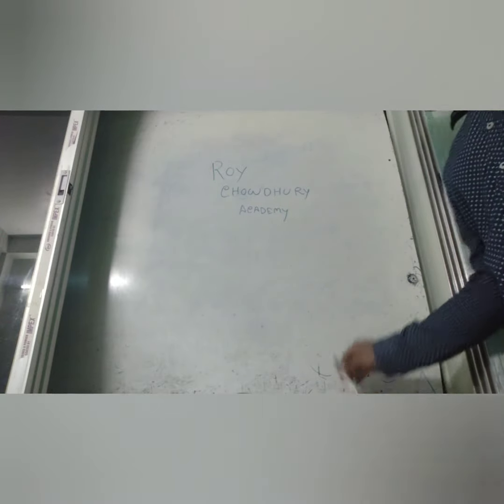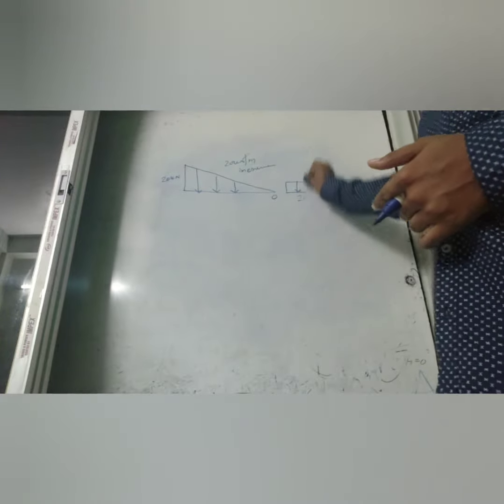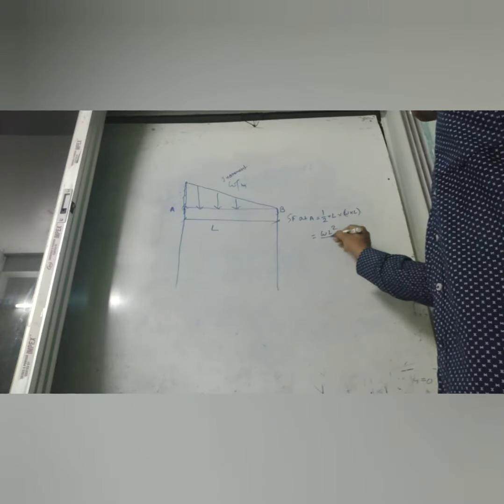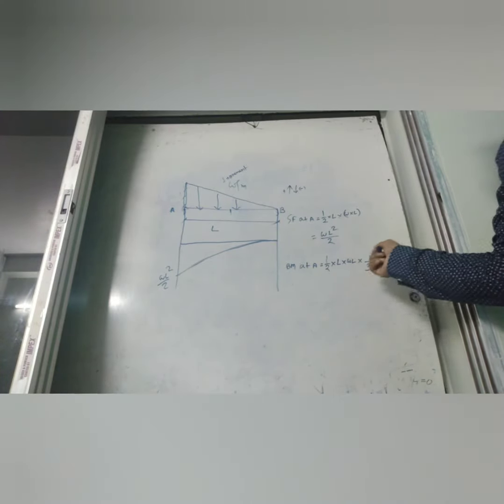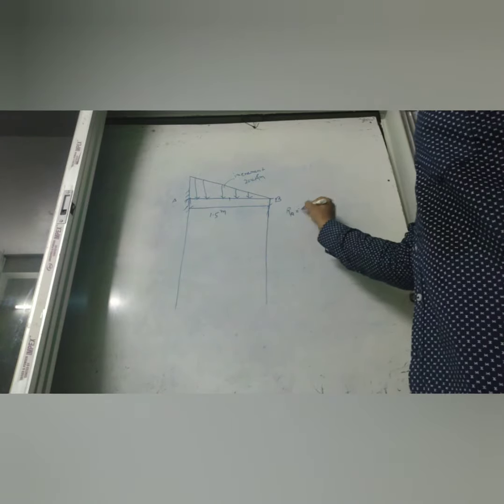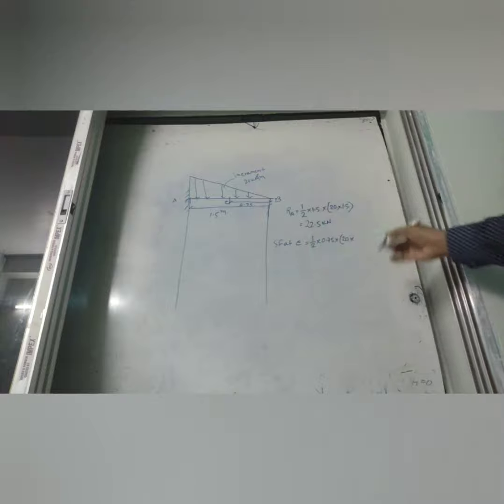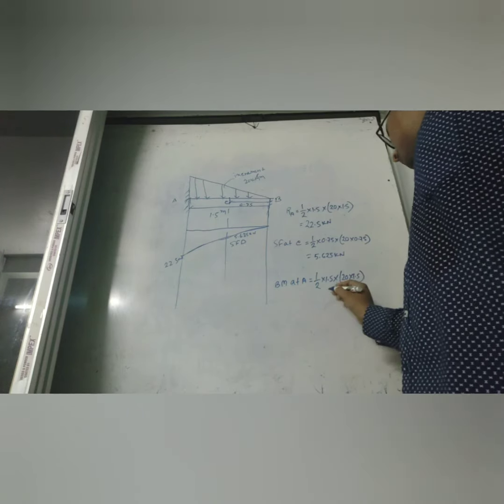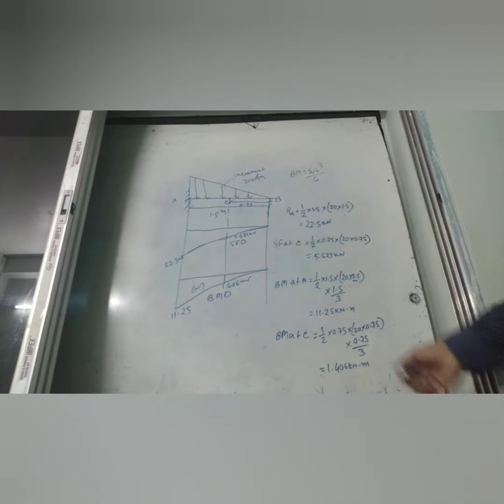SF & BM DIAGRAM OVER CANTILEVER BEAM IN UVL LOAD.